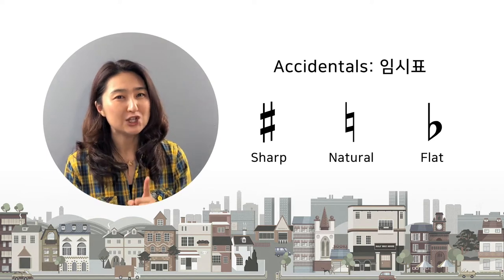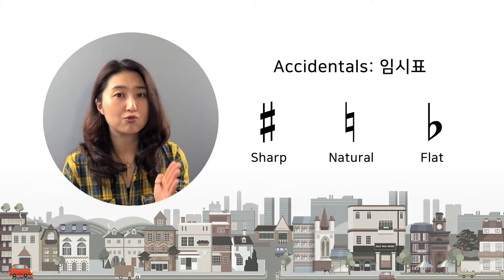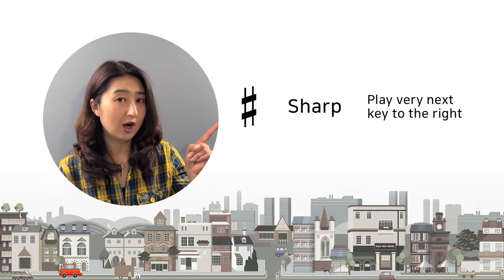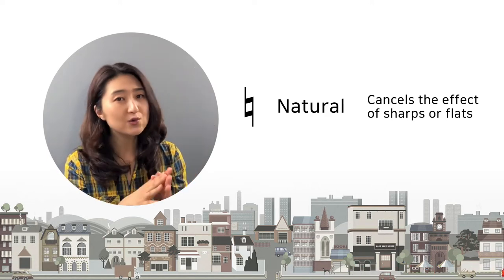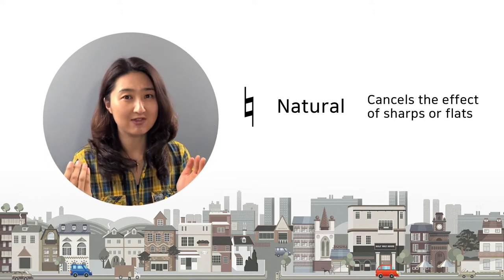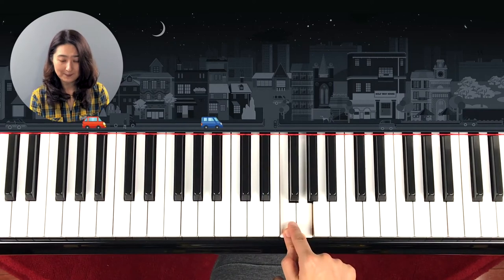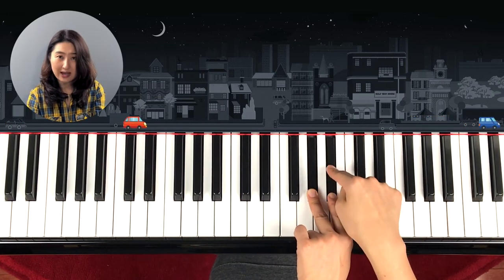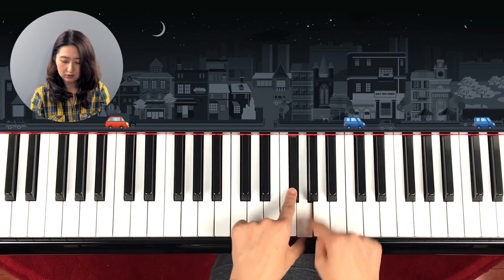[Piano Tutorial] Learning #(sharp) & b(flat)- This land is your land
we are going to learn # (sharp), b (flat), and natural.
Also learning about half step and whole step.

교재는 아래링크에서 받으실수 있어요. ^^

*  Adult Piano Lesson (어른 피아노 강좌:영어로 피아노 배우는 강좌)